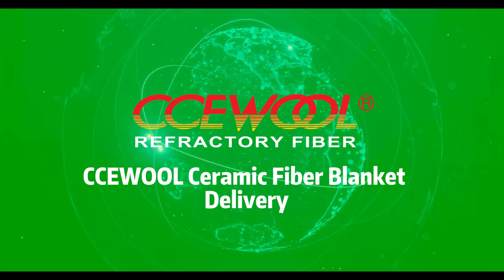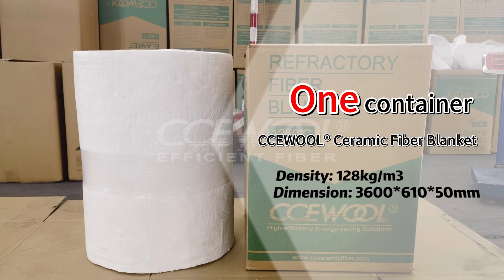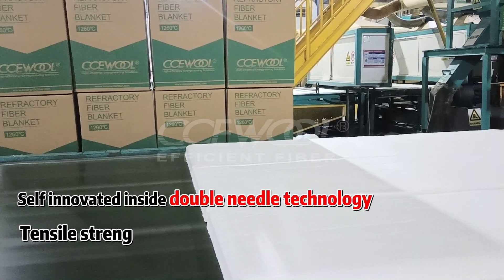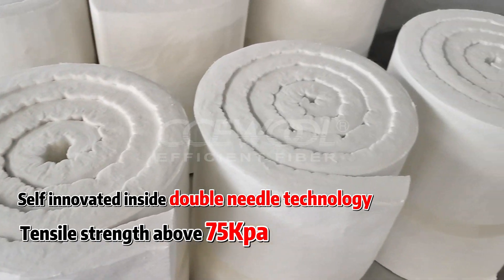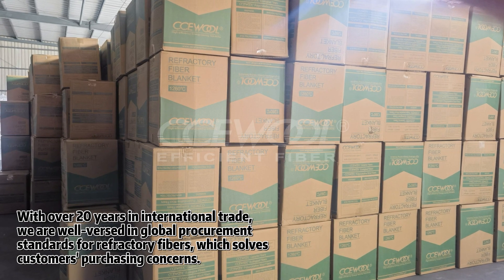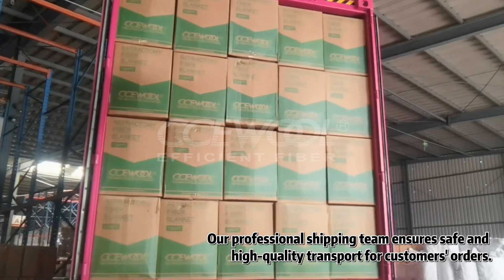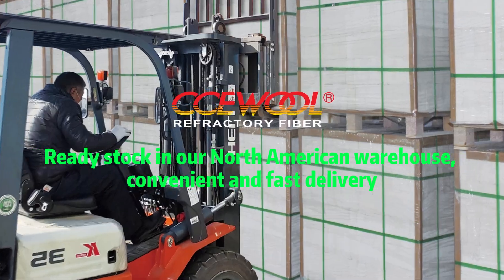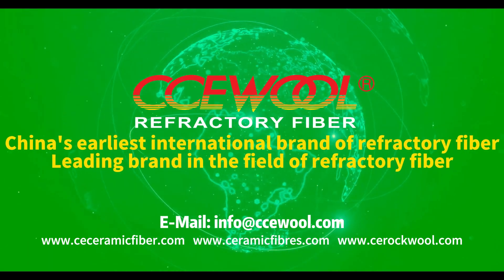CCEWOOL Ceramic Fibre Blanket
CCEWOOL Ceramic Fibre Blanket is produced with imported high-speed centrifuge, with rotational speed of up to 11,000r/min, resulting in a higher fiber formation rate and lower shot content of less than 15%. Its thermal conductivity under 1000℃ working temperature is lower than 0.28w/m.k, exhibiting excellent thermal insulation performance.
We adopt self innovated inside double needle technology in production, which make tensile strength of CCEWOOL ceramic fibre blanket higher than similar products on market, tensile strength of our blanket is above 75Kpa, ensuring superior thermal insulation and thermal shock resistance.